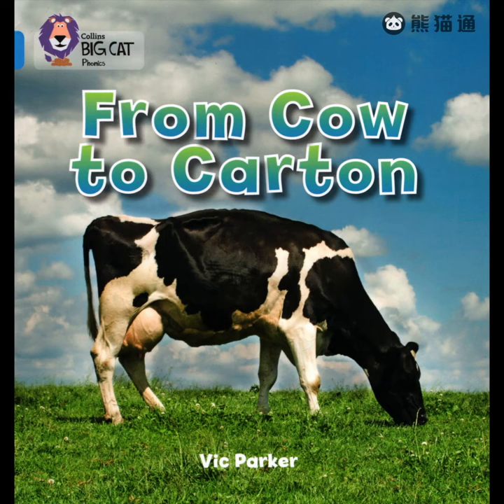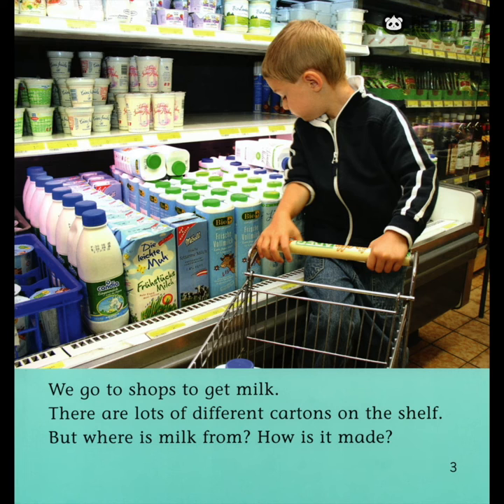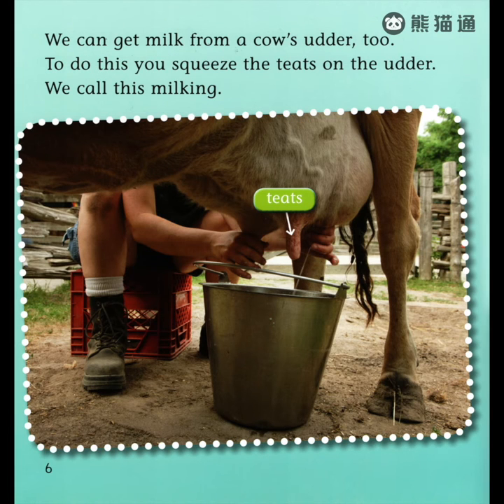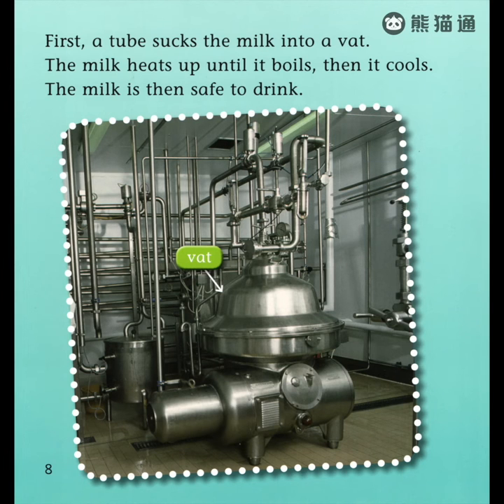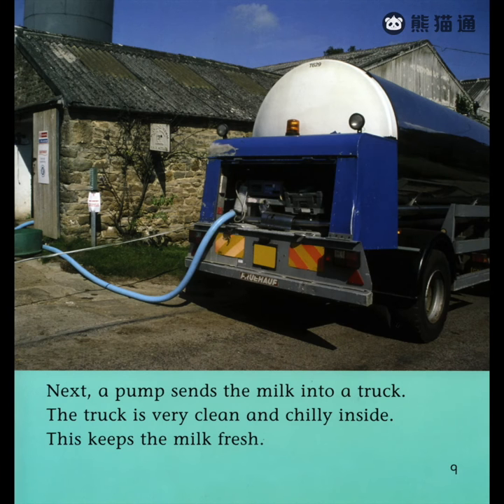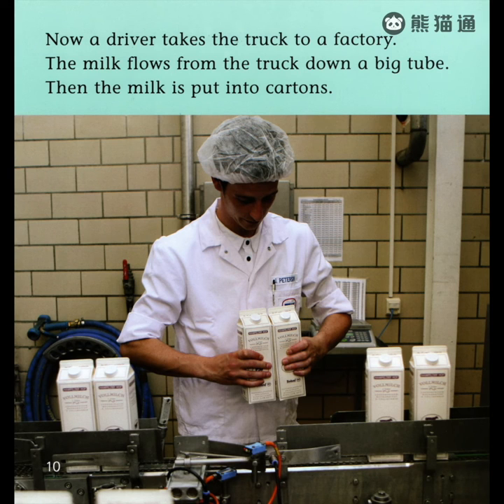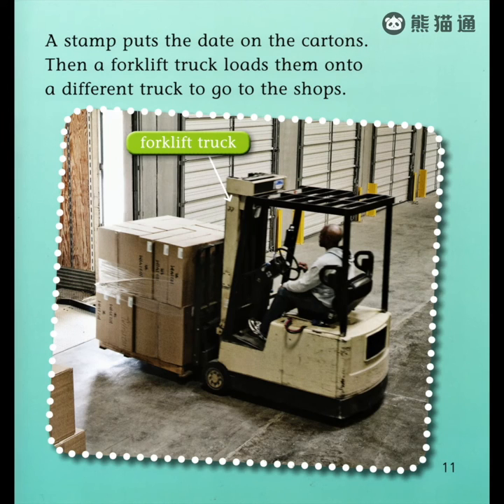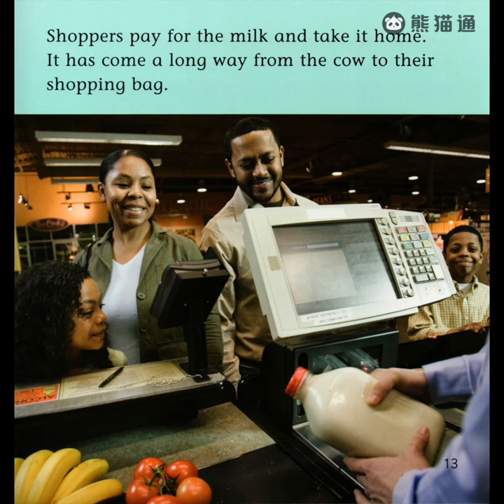Big Cat Nature Spelling Level 4 - gorillas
"Big Cat Phonics" is a high-quality picture book type of phonics. Children can gradually practice and consolidate the rules of phonics in English picture books, gradually master the rules of English pronunciation, and then form independent reading ability. "Cat PhonICS" provides the ideal solution for teachers and parents to learn PHONics, so that children can enjoy reading and improve their listening, speaking, reading and writing skills.
Membership of this channel provides you with the following benefits:
Children's video Picture book series:
Famous "Oxford tree grading reading" video picture book [complete set], a total of 204.
"Big Cat English Reading" video picture book [complete set], a total of 317 episodes.
Red Rocket: A graded reading of zero-based English enlightenment [complete set] with 318 episodes
Cambridge teacher Diana Phonics for Children [Complete Works] 180 episodes
The Oxford Reading Tree (900 episodes)
Tsinghua Children's English Language Sense Enlightenment 120 episodes [Complete Works]
"Big Cat" Phonics 72 episodes [Complete Series]
The content is constantly updated, add wechat GeminiLab for all videos and exercise materials.